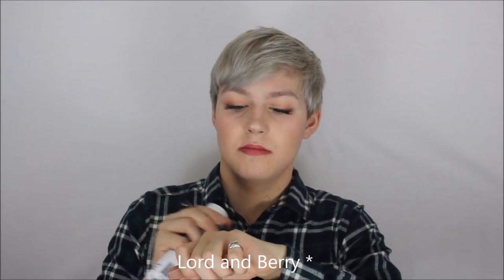LookFantastic beauty box Unboxing April 2016 !| Unicorn Vanity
► PRODUCTS MENTIONED / USED :

£15.00 a single box
£13.33 a month - 3 month plan
£12.50 a month - 6 month plan
£11.25 a month - 12 month plan

Rituals miracle hand scrub £11.50
Bloom and Blossom bath and shower gel £7.50
Briogeo dont despair deep conditioning mask £30 for 236ml full size and the one we get is 75ml so around £10
ELEMIS BRITISH BOTANICAL HAND & NAIL BUTTER (100ml) we get 20ml - £18
Tanwork tan maintainer (for 120ml) £15
BALANCE ME SUPER TONING BODY CREAM (200ML) £18

total box value approx - £80
overall opinion - its really good for your body, there's plenty of scrubs and moisturisers which are all really nice and nourishing and the ingredients are really good and natural throughout. and i will definitely be using them throughout the next few months

▷ Makeup / What im wearing in this video :

Bourjois healthy mix serum foundation
Bourjois Healthy Balance Unifying Powder Vanille
milani blush - tea rose
ardell demi wispies
lips - Lord and berry intimacy lip pencil
benefit hoola
mary lou-minizer

►    ⋆Social Media⋆

for video game / anime related videos , reviews and hauls and a whole lot more

ʕ•ᴥ•ʔ